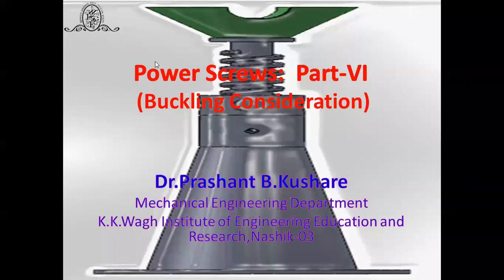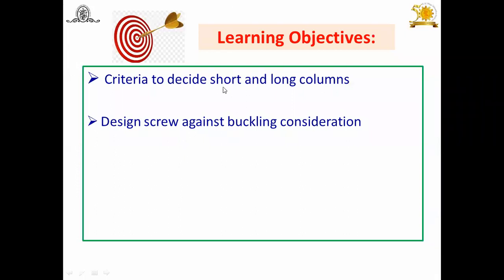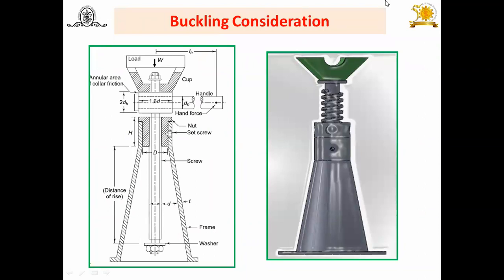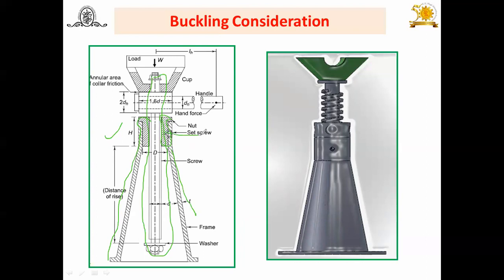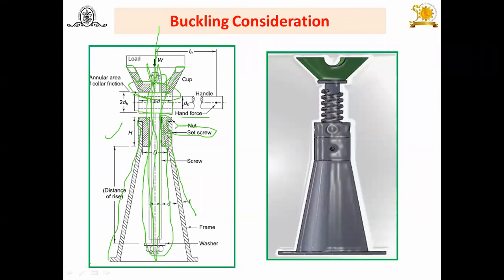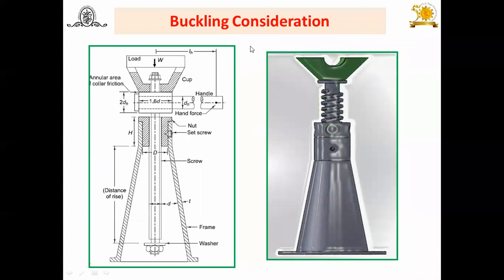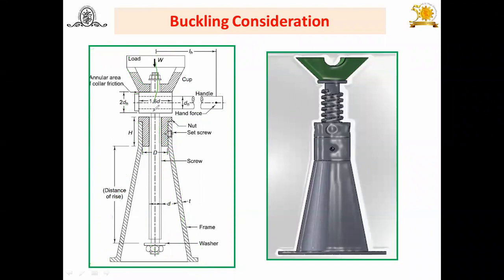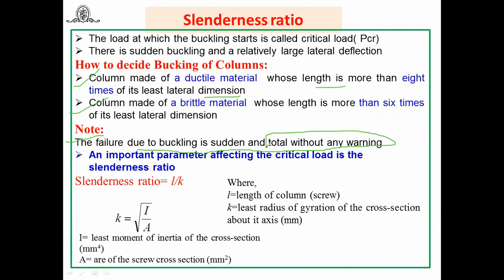Power Screws: Part-VI (Buckling Consideration)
This video discusses buckling , critical load consideration criteria and  focusses on methods(Euler's equation or Johnson’s equation  ) to be used for the design of  columns /screws.